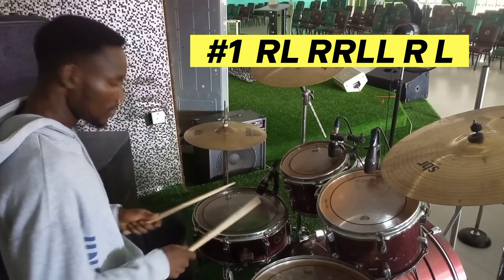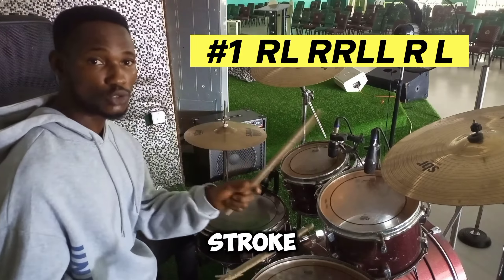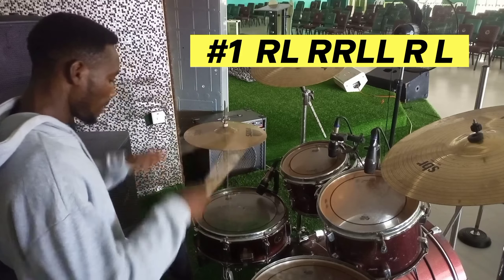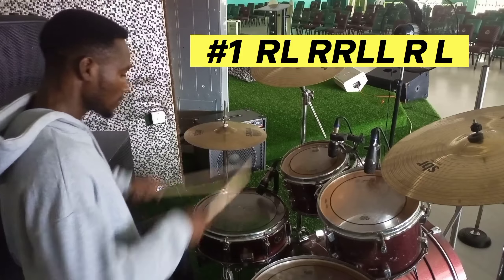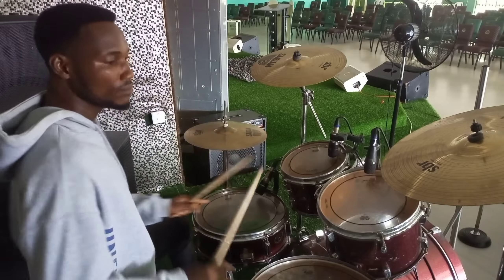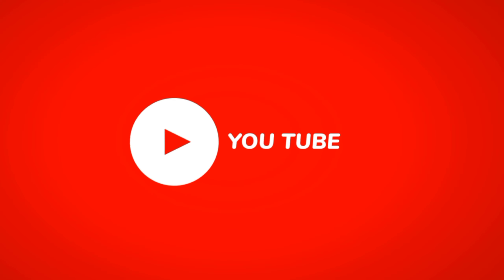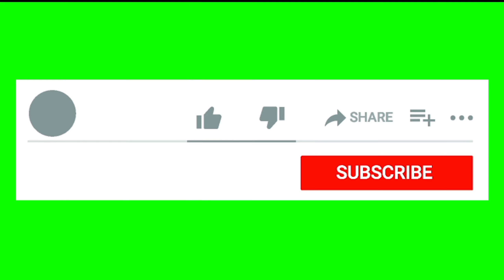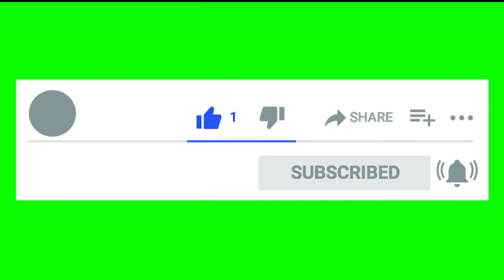The only 3 RUDIMENTS that you need to play better REGGAE Drum FILLS!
In this video , I shared the only 3 rudiments that every drummer needs to play better reggae drum fills. This is to ensure that Drummers experiences the best reggae drumming#drummer

Video Chapters:

0:00 Intro
0:27 First combination
1:59 Second combination
3:14 Third combination
4:30 Fourth combination

How to apply drum Rudiments to reggae.